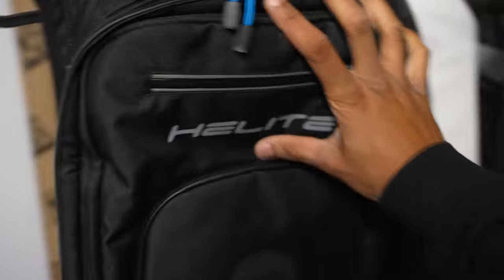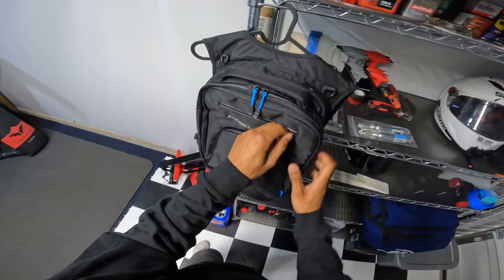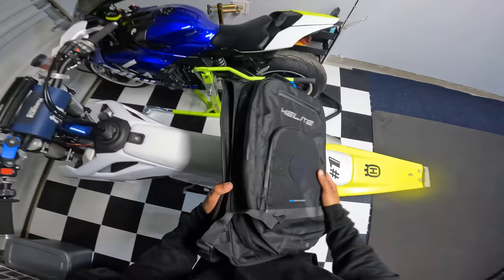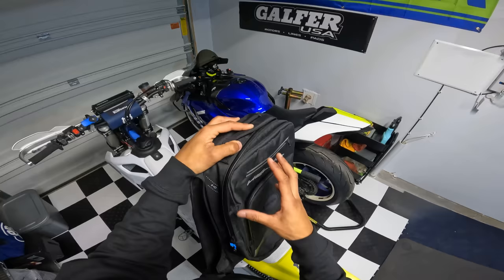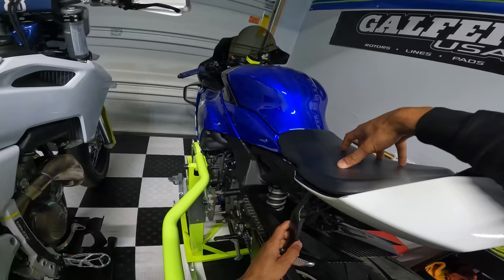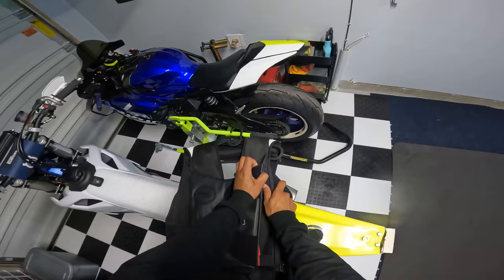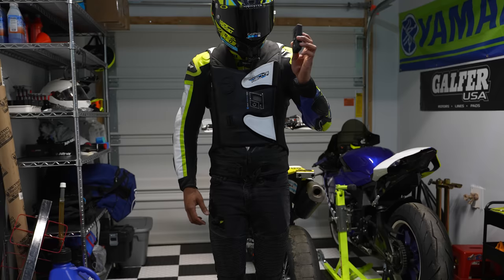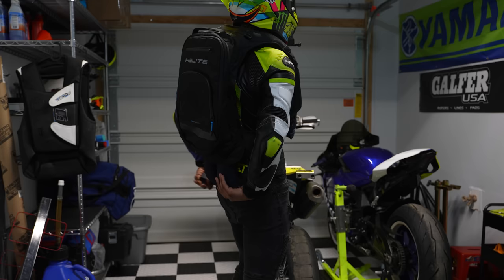This airbag could save your life...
Check out Helite!

Burn rubber not your soul.
Ride within your limits and live your life.
Be yourself and follow your heart until the end of the road.
Be only in competition with yourself by being better than yesterday.

CHASE DREAMS BE EXTREME 💥 HYPE ROCKET

*All content posted under this domain has neither any affiliation with its poster nor any relation to the rider portrayed in any way which includes, but is not limited to his or her likeness, location, or personal identity.*